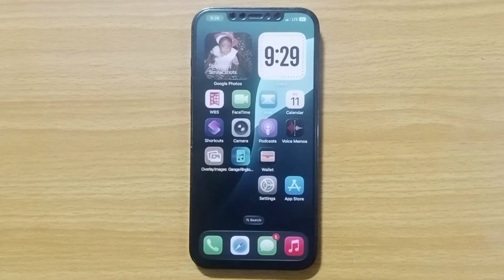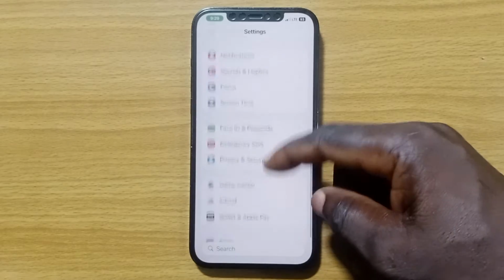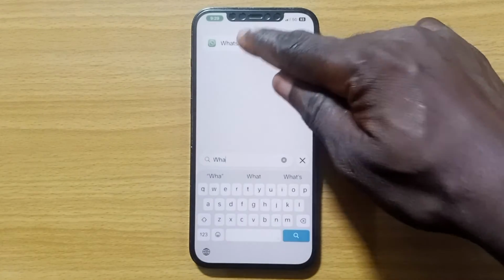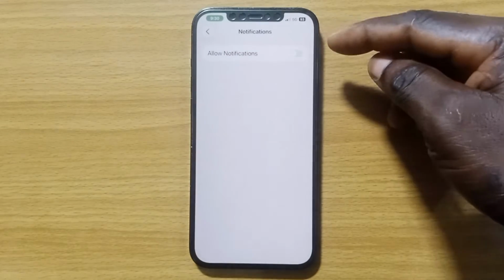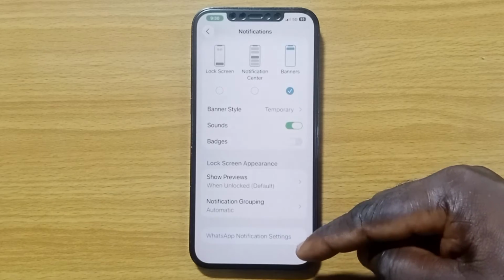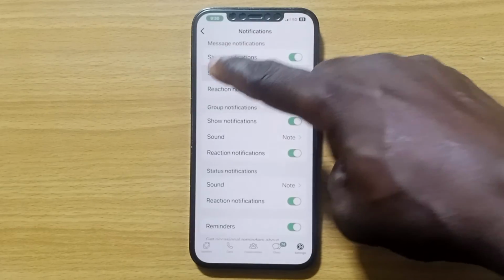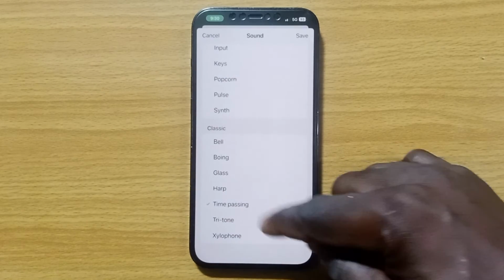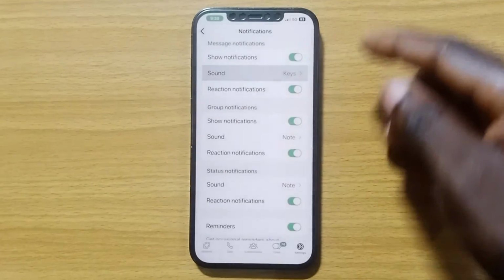How to Customize WhatsApp Notifications Sounds on iPhone (iOS26)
How to Customize WhatsApp Notifications Sounds on iPhone (iOS26) — In this step-by-step tutorial, you will learn exactly how to change and personalize your WhatsApp notification sounds for chats, groups, and calls on your iPhone running iOS 26.

Whether you want to assign custom tones to contacts or set different alert styles, this guide will walk you through every setting so you can make your WhatsApp experience truly yours.

✅ Perfect for iPhone users on iOS 26
✅ Works for both chat and group notifications
✅ Easy-to-follow instructions with on-screen walkthrough

📱 No more boring default tones—make your iPhone stand out every time you get a message!